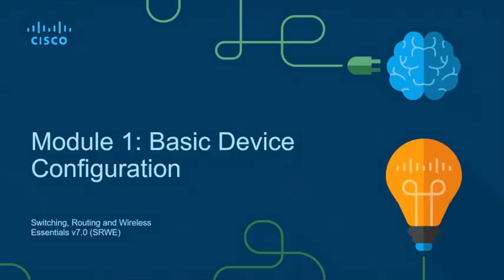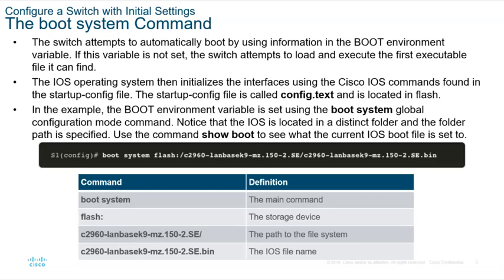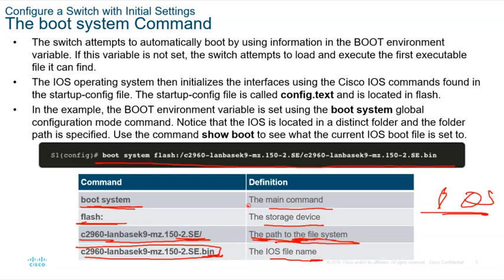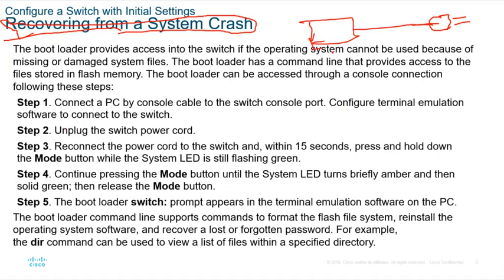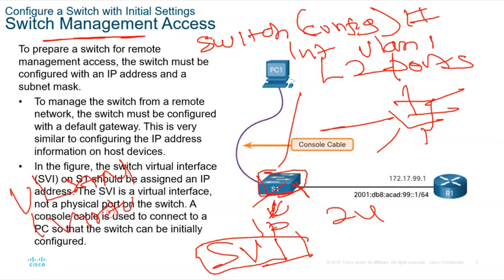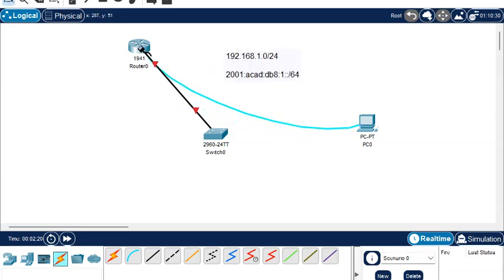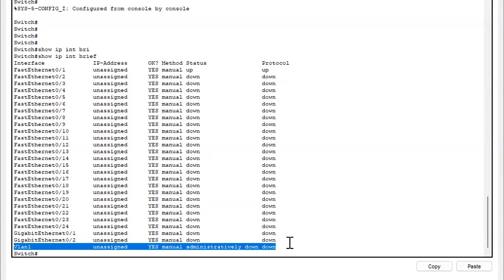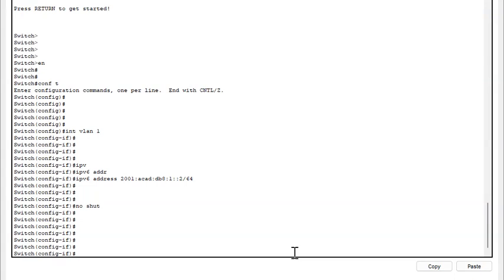🌐 Basic Device Configuration – Part 1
Basic Device Configuration introduces the fundamental steps used to prepare and configure Cisco networking devices, such as routers and switches, for operation in a network.